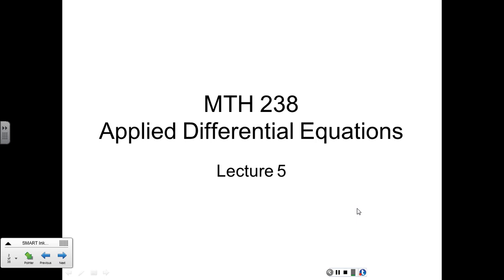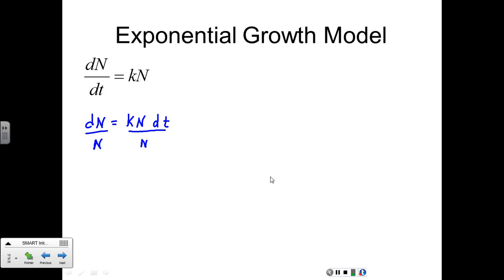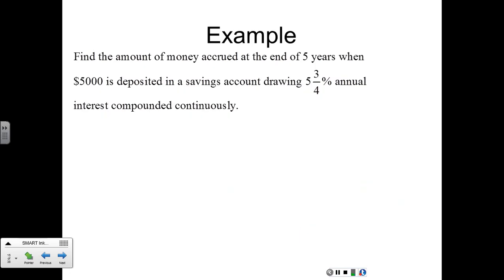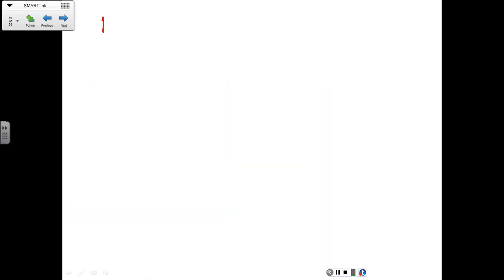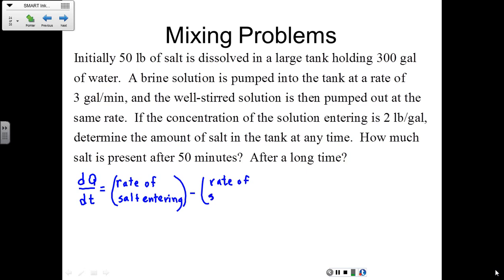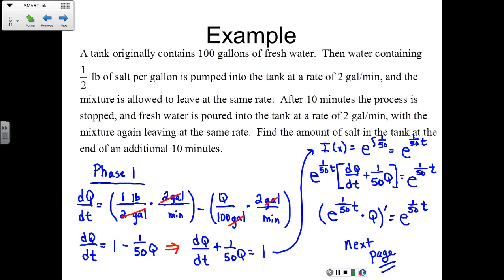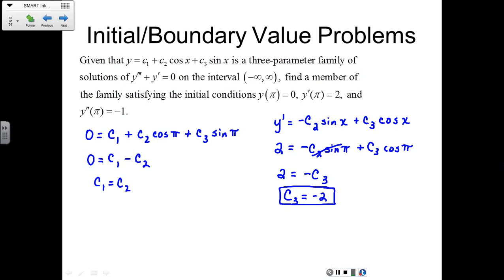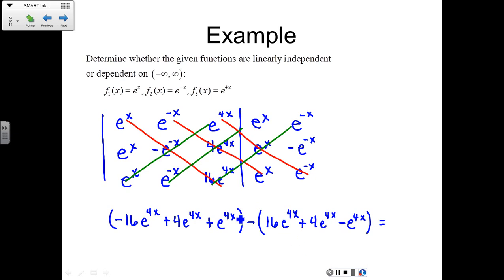MTH 238 Applied Differential Equations: Applications of First-Order DE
This video discusses some applications that require solving first-order differential equations.  Applications include orthogonal trajectories, exponential growth and decay, Newton's Law of Cooling, Circuits and Mixing Problems.